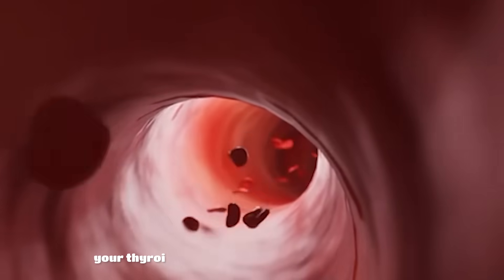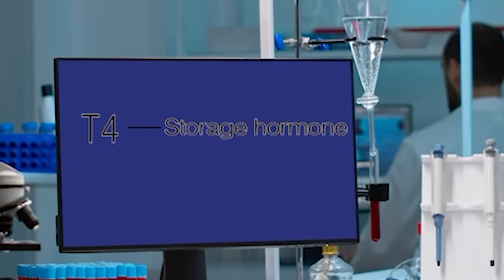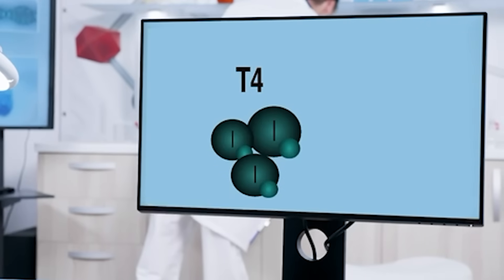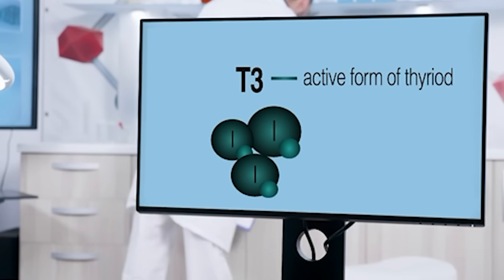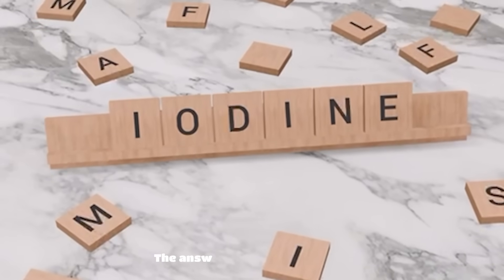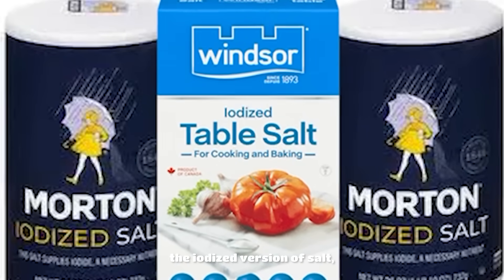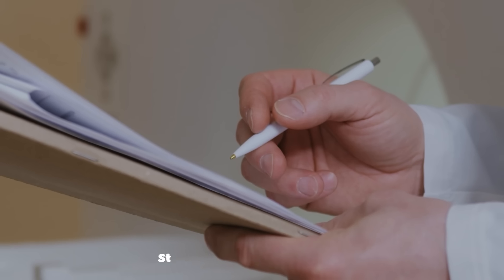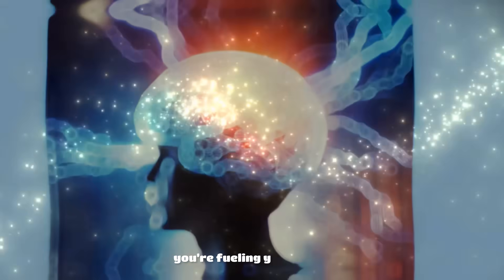Iodine: the unsung hero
The role of iodine in thyroid function which impacts mood.